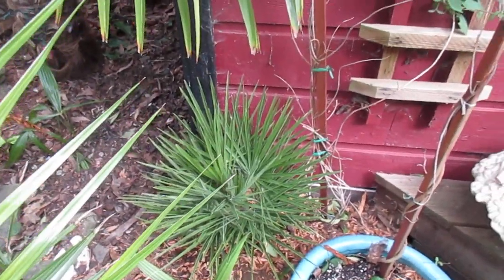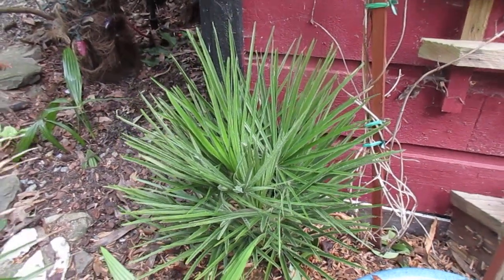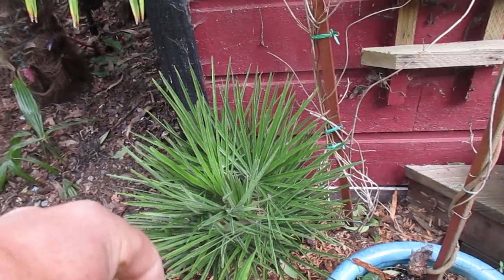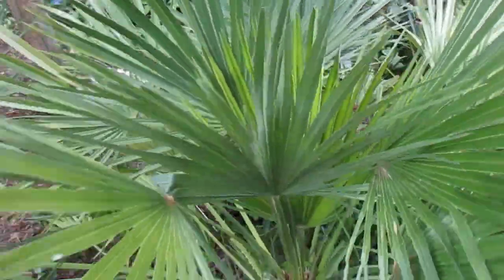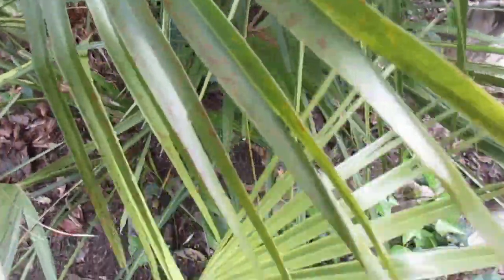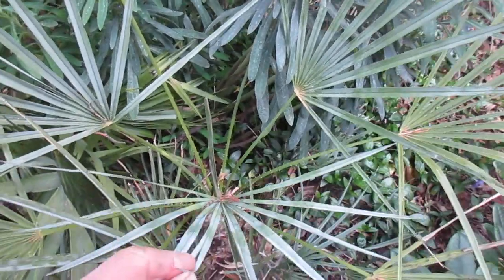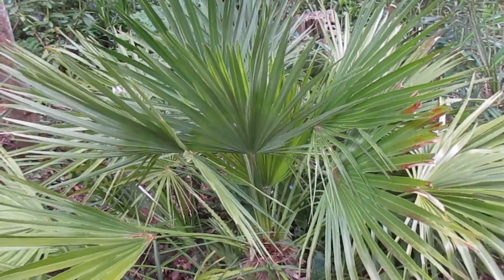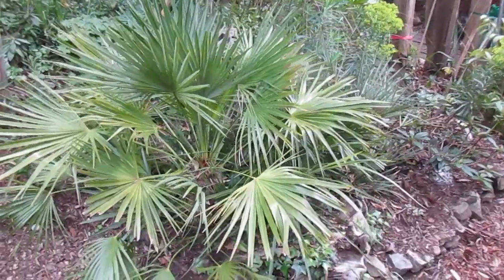Mediterranean Fan Palm Growth Rate in a Northern Climate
Chamaerops is a genus of flowering plants in the palm family Arecaceae. The only currently fully accepted species is Chamaerops humilis, variously called European fan palm or the Mediterranean dwarf palm. It is one of the most cold-hardy palms and is used in landscaping in temperate climates.